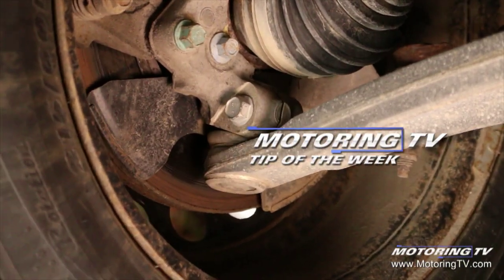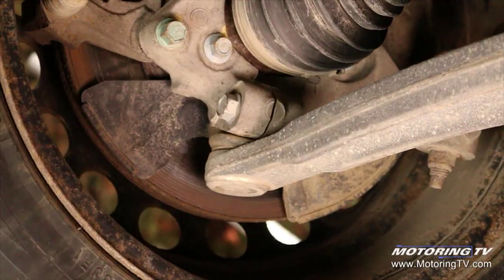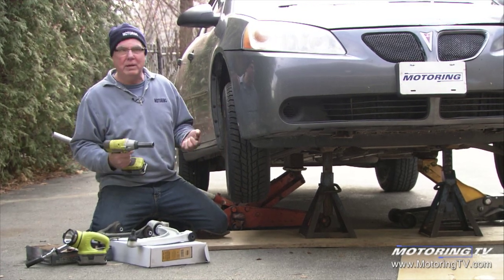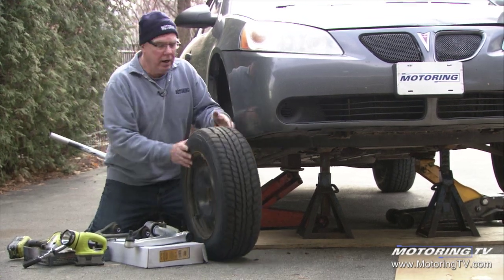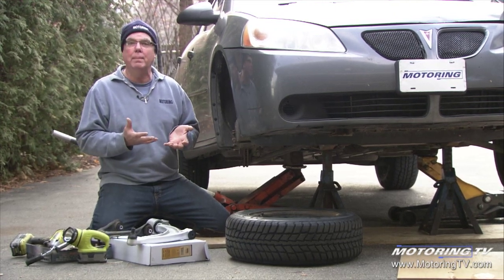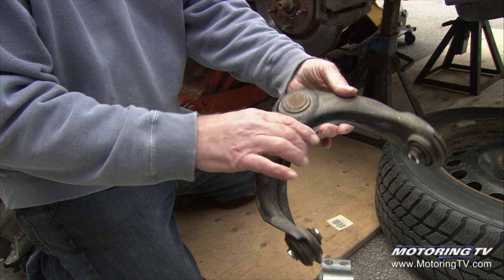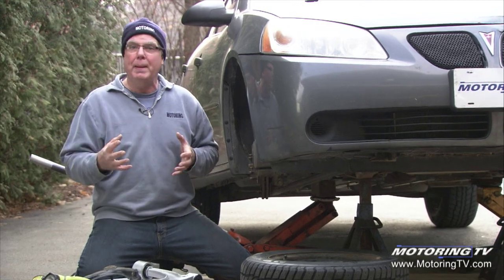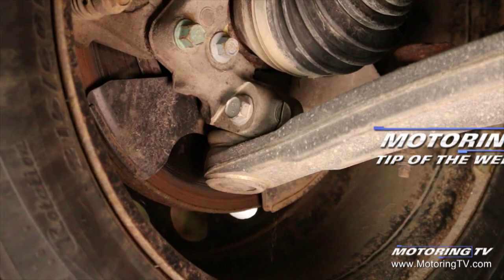Tip of the Week: Checking for wear and tear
If you haven’t swapped on your winter rubber, you’re running a few months behind.

When you do make the switch, however, or when you switch back to your warmer weather tires in the spring, you are faced with the perfect opportunity to check your vehicle for wear and tear.

From ball joints to brakes, and everything in between, take the time to inspect your components.